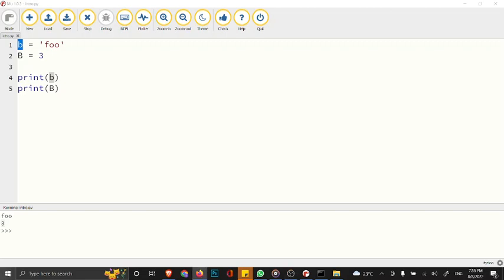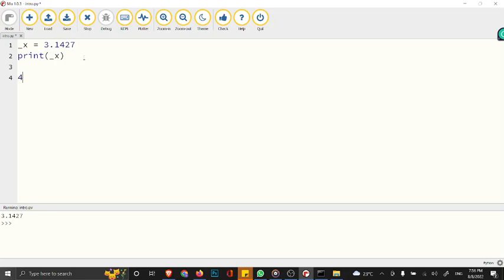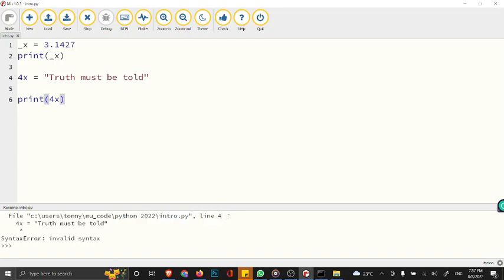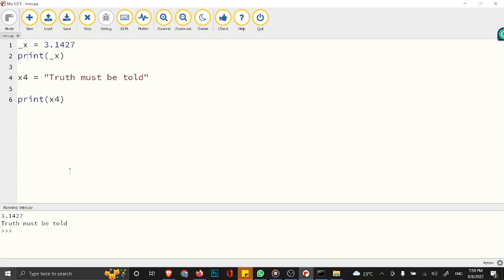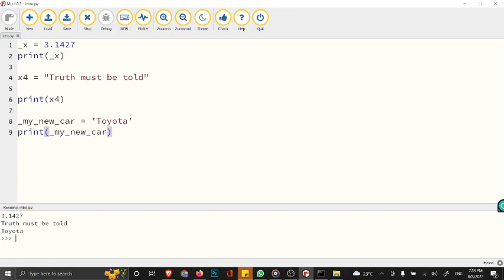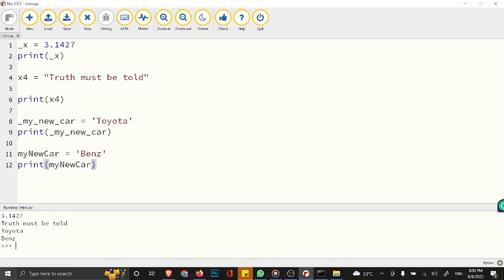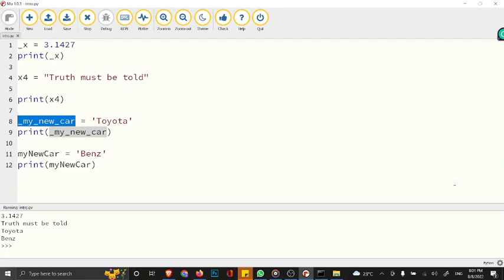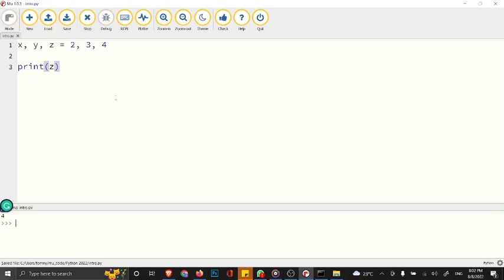Python for Everyone - Introduction to Python 3 Variables Part-2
In this video, we will be looking at the basics of Python 3, starting from scratch. We will look at the introduction to Python 3, What is Python used for, Introduction to Python Variables, Python Variable Declaration, Comments in Python, Python Command Line, etc.